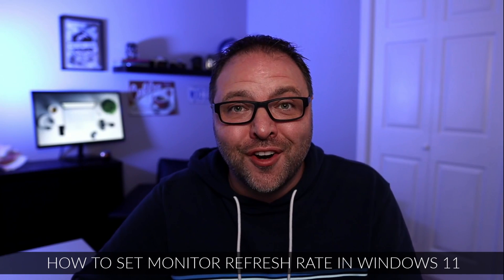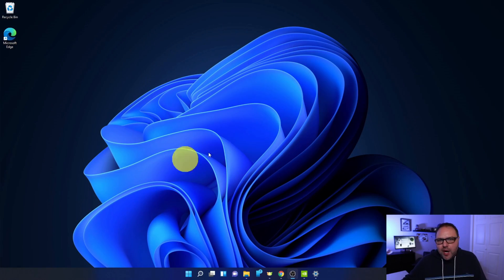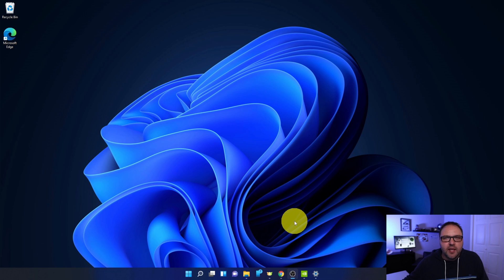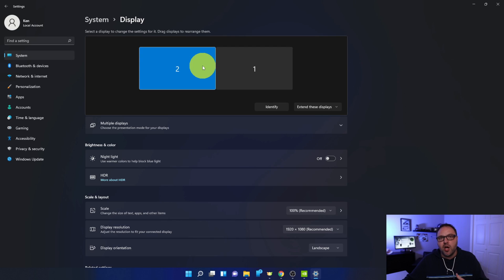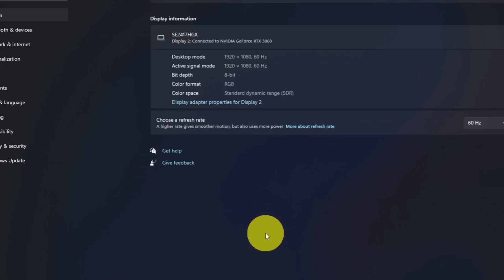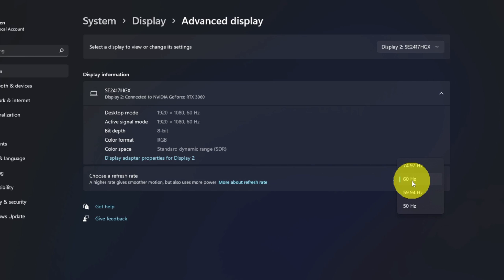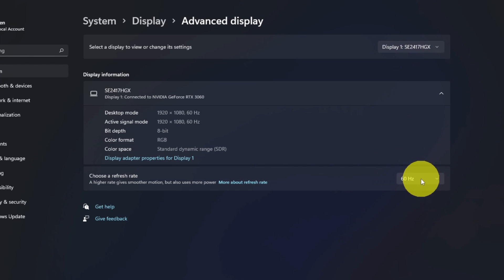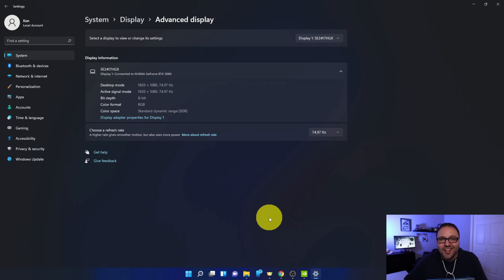How to Set Monitor Refresh Rate in Windows 11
Are you wondering how to change your monitor refresh rate in Windows 11? In this tutorial, I will show you how to set the monitor refresh rate in the Windows 11 settings. This simple Windows 11 setting change will help you get your monitors running to their full capabilities.